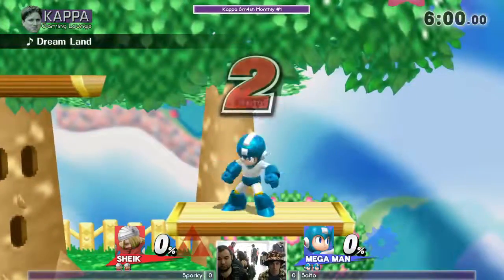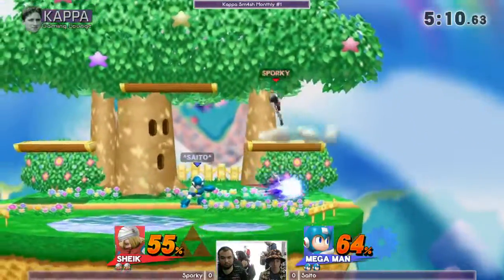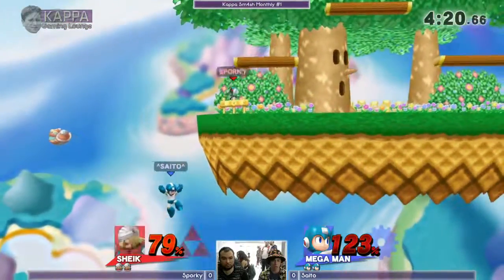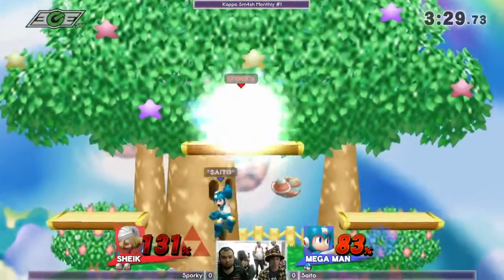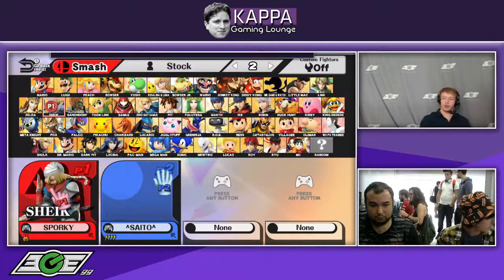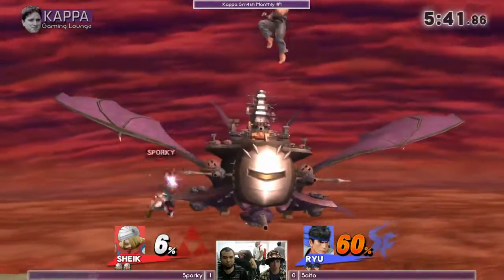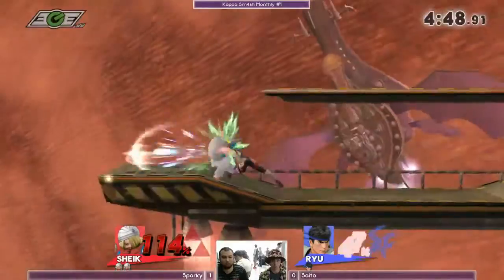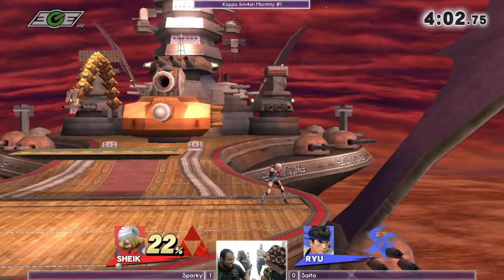Kappa Monthly #1 Sm4sh: Sporky vs Saito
Kappa Gaming Lounge --- Monthly #1
Sm4sh POOLS
Windsor, Ontario
Saturday, September 12th, 2015